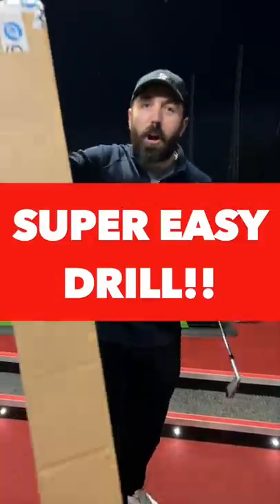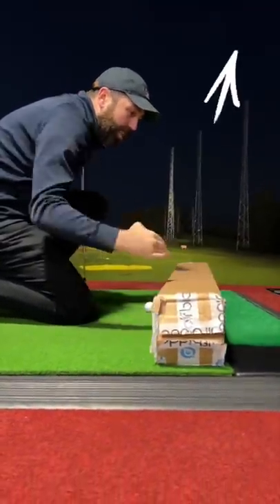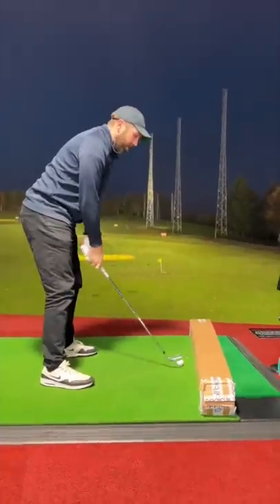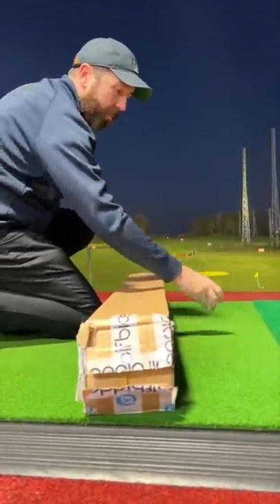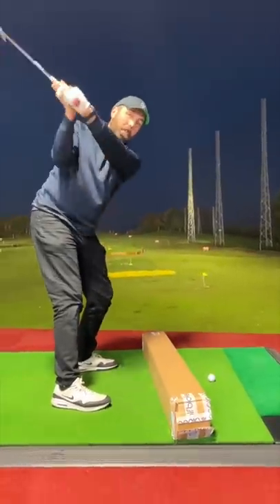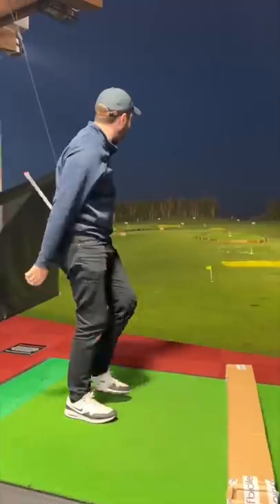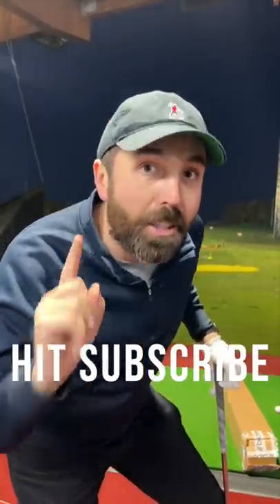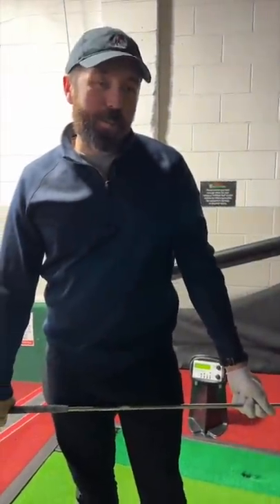The cheapest way to improve at golf (seriously)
Rick Shiels PGA golf professional shows you are really simple way to improve your golf by using the most random piece of equipment! This drill can stop your golf slice, stop your golf hook & help you hit the golf ball straight & hit the golf ball long!